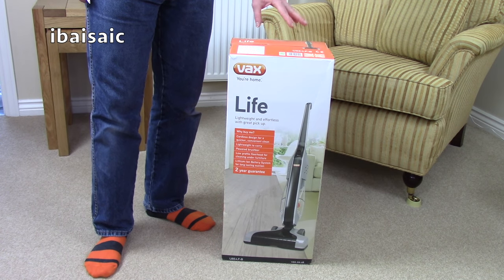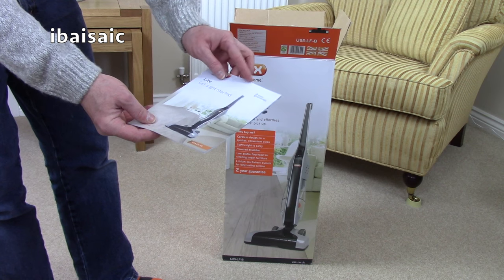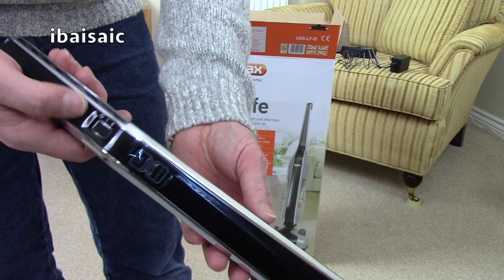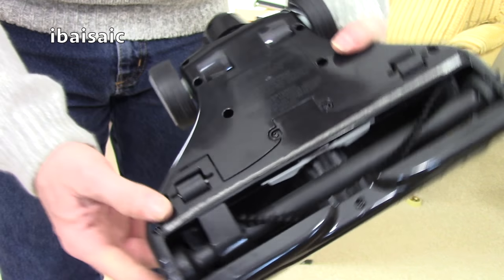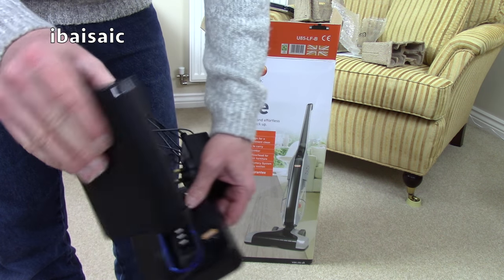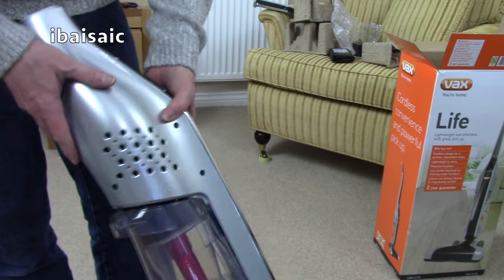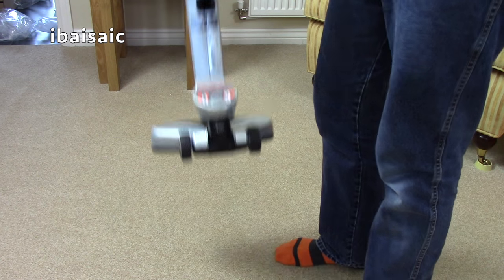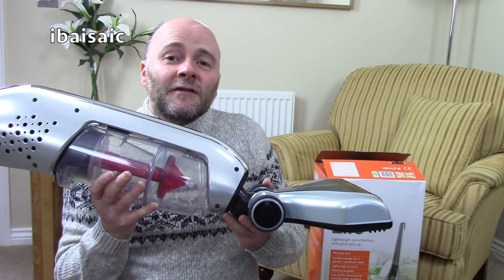Vax Life Cordless Vacuum Cleaner Unboxing & First Look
In this video I unbox and assemble the Vax Life cordless upright vacuum cleaner. An almost identical version is also available in the USA under the Hoover brand. Full demo to follow soon.
18V
15 Minute Run Time
1.4 Litre Capacity
Why strain to get remove stubborn dirt from your floors and carpets when the lightweight cordless Vax Life Cleaner will do the hard work for you? Vax WindTunnel technology ensures that suction power and floor contact isn't compromised meaning that the cleaner can remove dirt and crumbs from deep within the carpet pile. An 18 volt lithium-Ion battery provides 15 minutes of run time from one charge and a large 1.4 litre capacity means you can clean for longer between emptying.